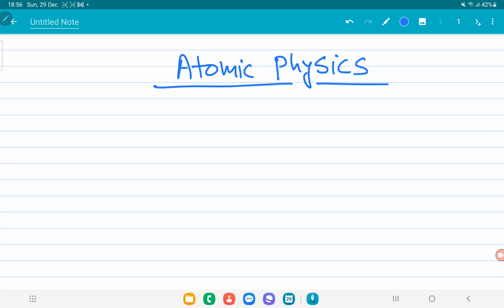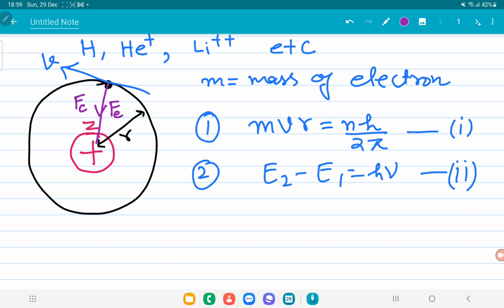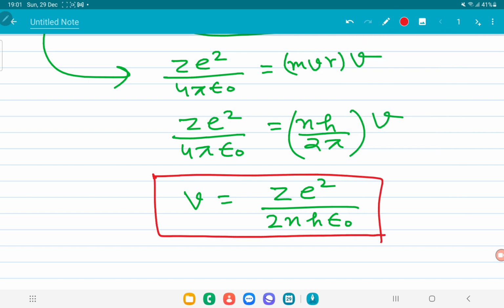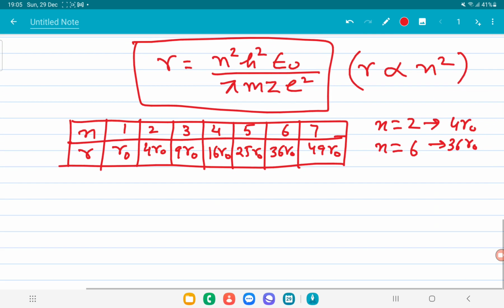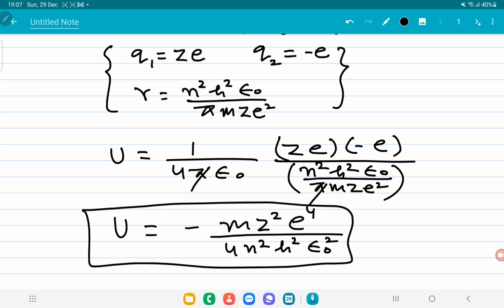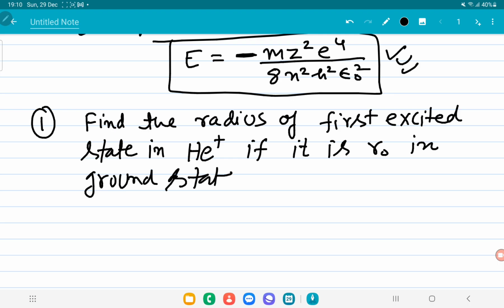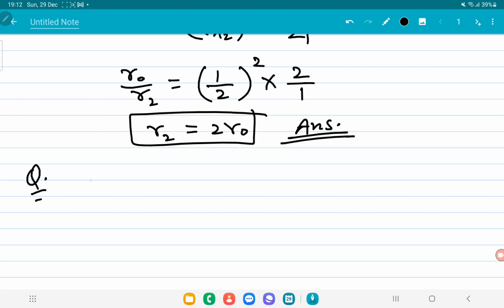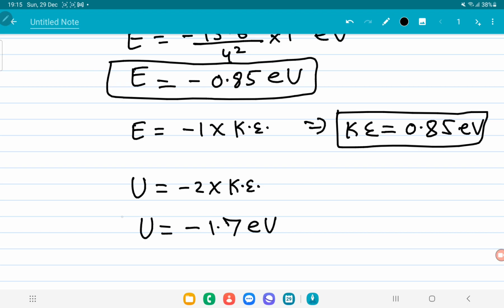29 December 2024